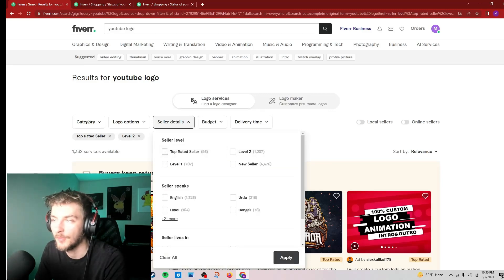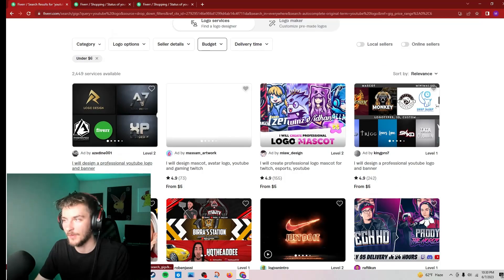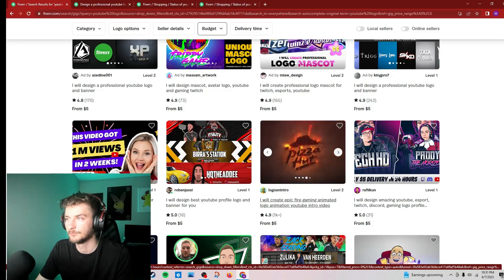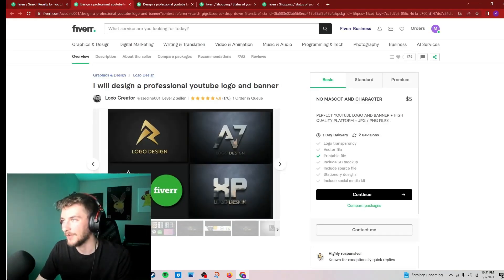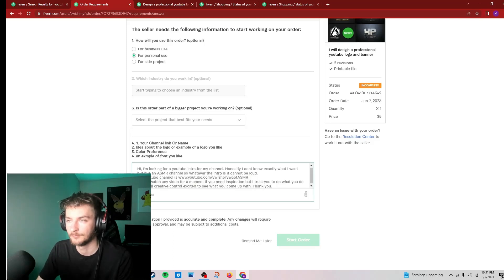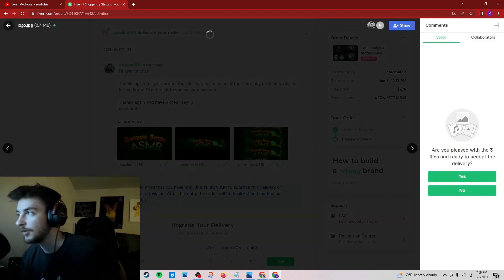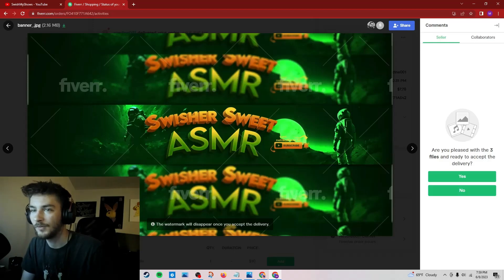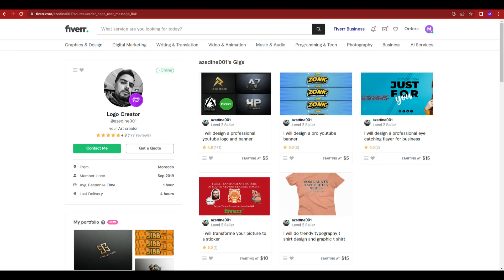ASMR Hiring Someone On Fiver For A Logo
Not really a video but I thought why not make yall apart of everything.